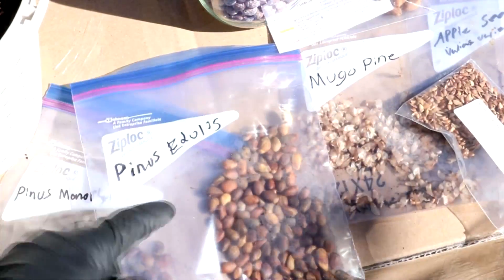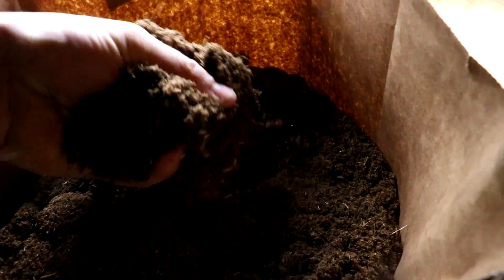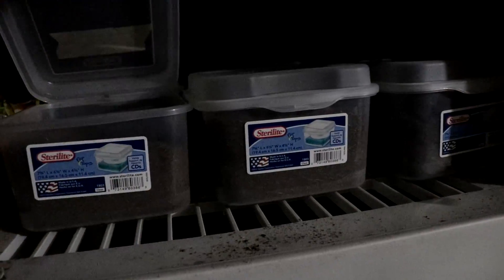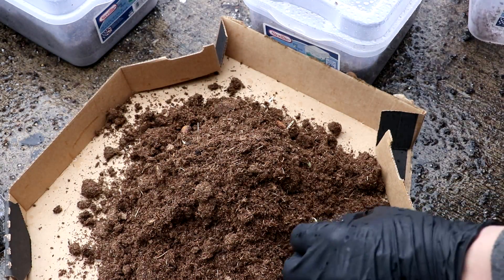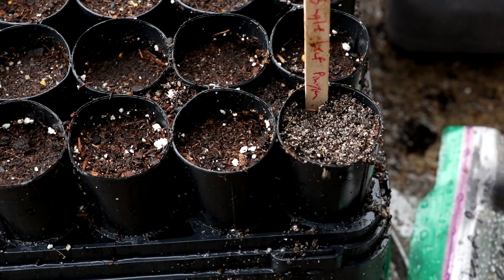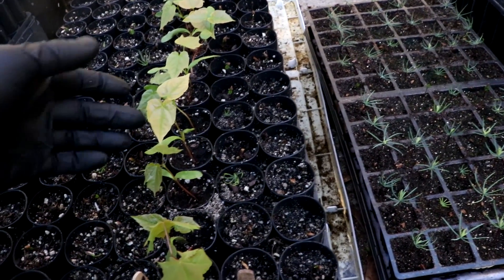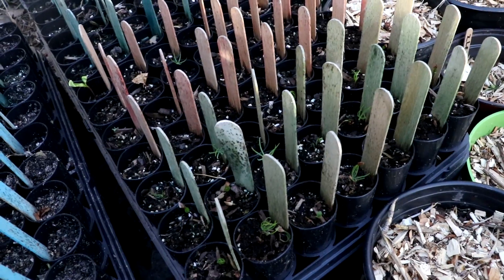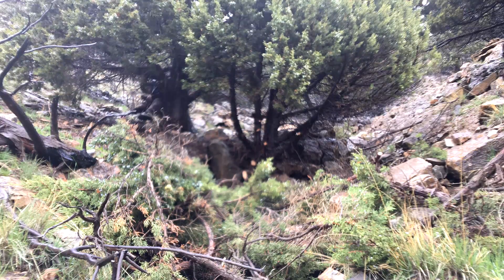Reforesting The Ranch Part 6: Sprouting Seeds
I stratify and sprout some tree seeds.